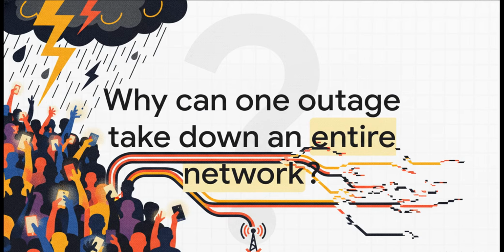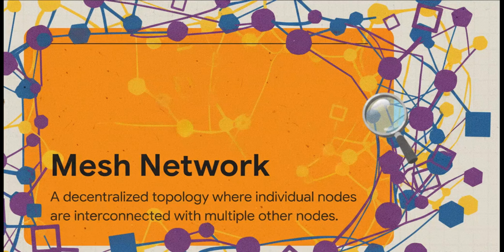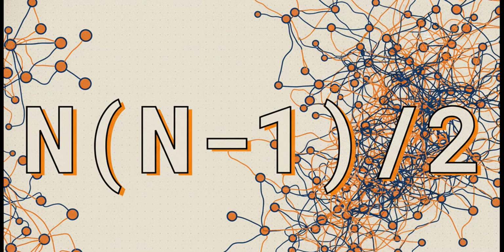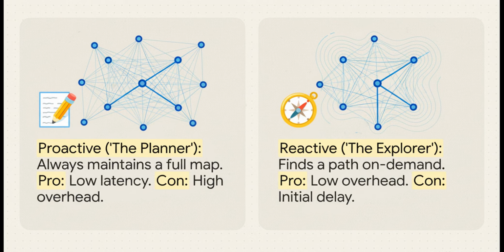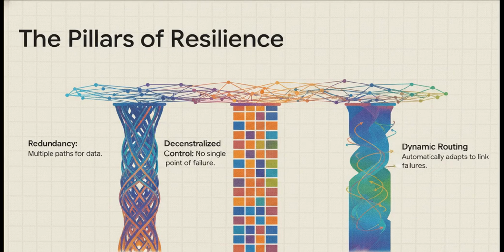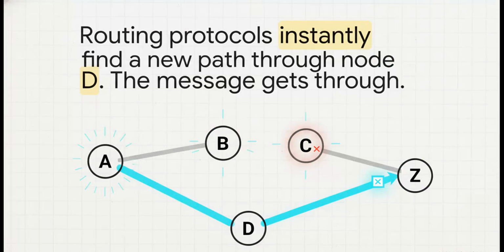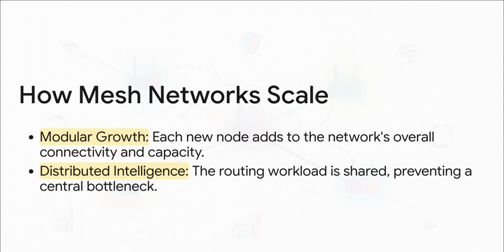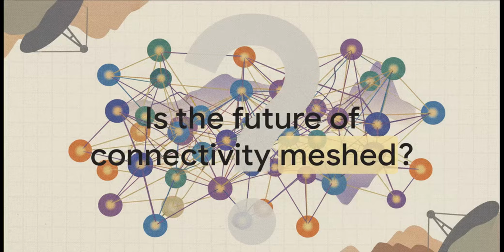Mesh Networks: The Internet That Can’t Be Switched Off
What happens when the central tower falls, the main fiber line is cut, or the ISP goes dark? 🚫 In a traditional hierarchical network, the answer is total silence. But there is an architectural alternative that thrives on chaos: Mesh Networking. Unlike the hub-and-spoke models we use at home, a mesh network is a decentralized web where every device—or node—talks directly to every other device. By interconnecting individual nodes to create multiple data paths, these networks effectively eliminate single points of failure, ensuring that if one path is blocked, the data simply finds another way home. 🕸️📡
The operational logic behind this "unbreakable" internet lies in its routing protocols. Engineers categorize these into three main types: Proactive protocols, which constantly map out paths in advance; Reactive protocols, which find a path only when data needs to be sent; and Hybrid models, which combine the speed of one with the efficiency of the other. 🧠 This technical foundation allows the network to exhibit "self-healing" capabilities. If a node moves, loses power, or is destroyed, the rest of the network automatically recalibrates its map in milliseconds to maintain the flow of information. ⚡🔄
Because of this inherent resilience and modular scalability, mesh networking has become a transformative solution for the world's most challenging environments. 🏔️ It is currently the gold standard for disaster recovery scenarios, military communications, and massive IoT deployments in "smart cities." As we move toward a future that requires 100% uptime, the shift from centralized control to decentralized cooperation is no longer just a theory—it’s a necessity for a connected planet. 🌍🛡️
The Decentralized Blueprint: • Interconnected Nodes: Why removing the central "brain" makes the system stronger. 🔗 • Routing Logic: Comparing Proactive, Reactive, and Hybrid data management. 🚦 • Self-Healing Tech: How the network survives when nodes are destroyed or moved. 🩹 • Scalability & Resilience: Why mesh is the ultimate choice for disaster zones and IoT. 🏗️
The future of communication isn't a straight line; it's a web. 🌐 If you want to understand the technology that keeps the world connected even when the grid fails, make sure to hit that subscribe button and join the conversation in the comments below!